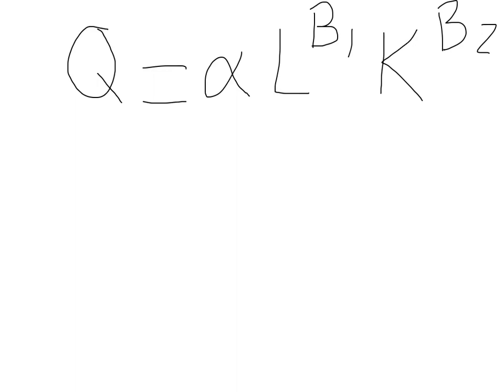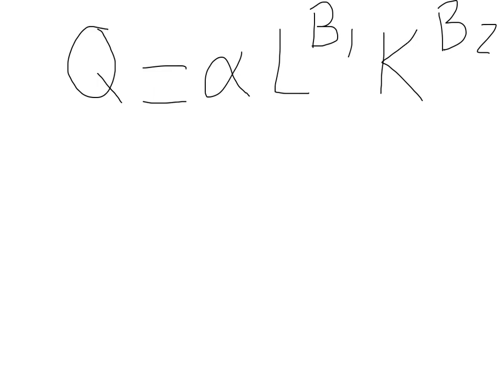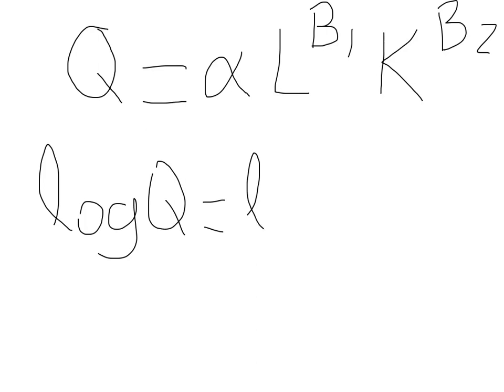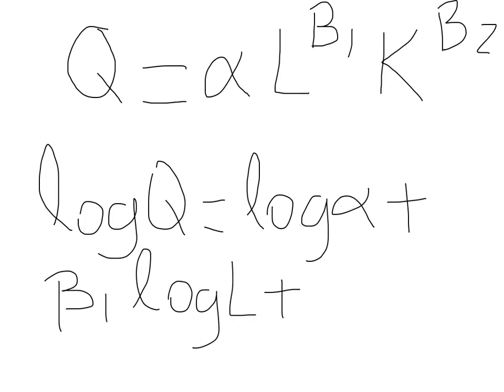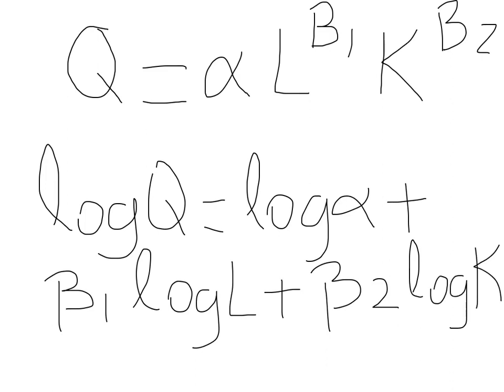Cobb Douglas linear